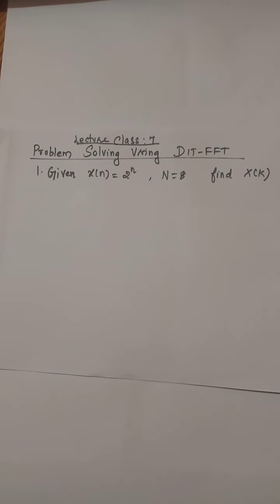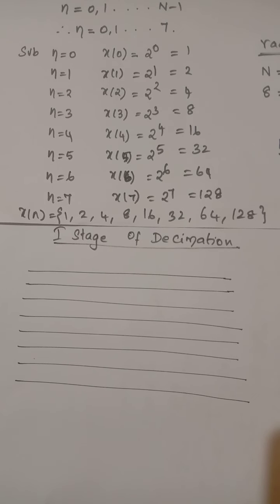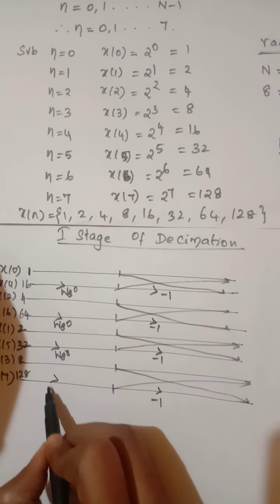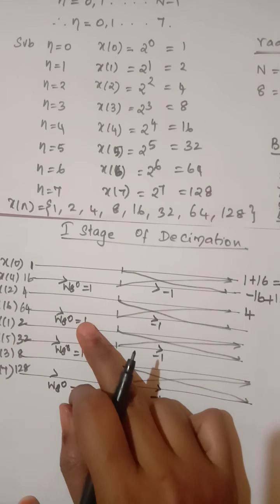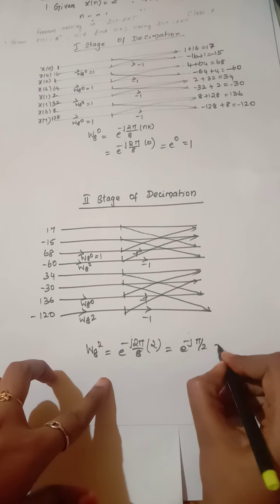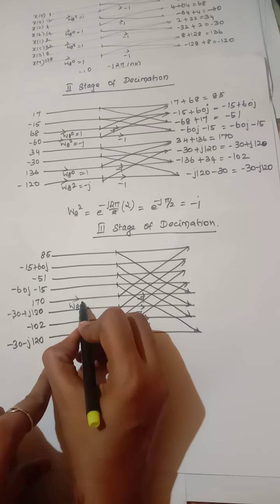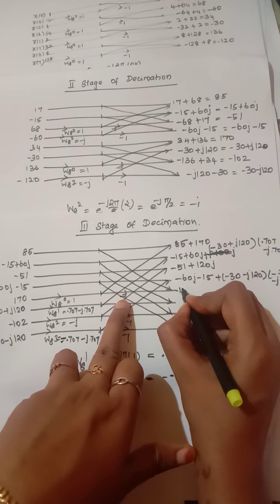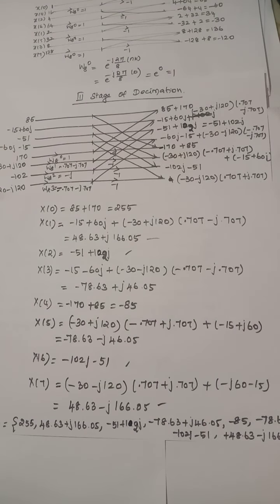Tutorial problems in DIT FFT